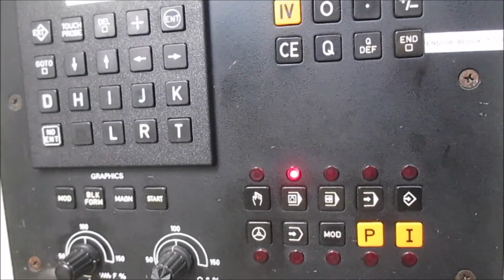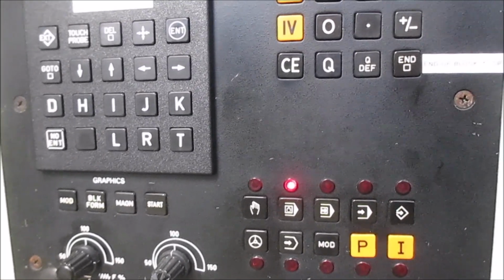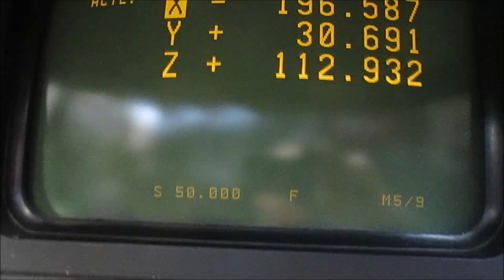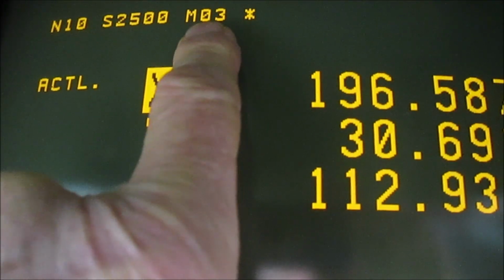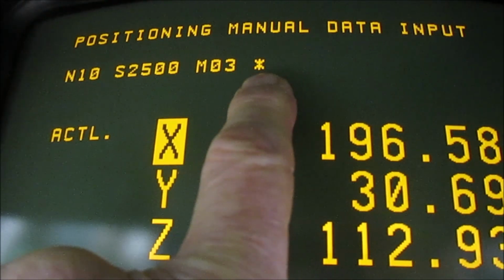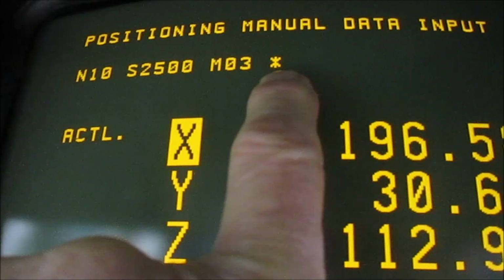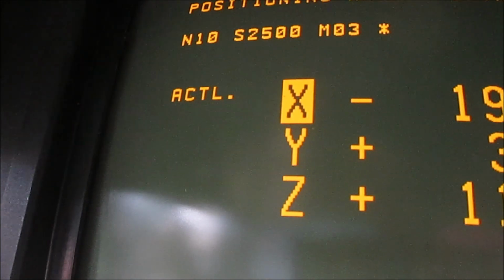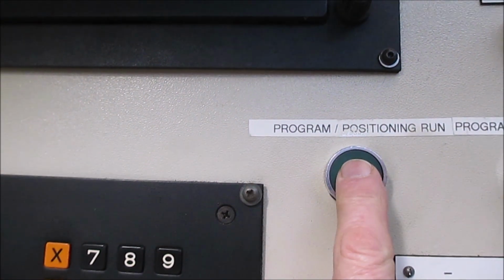15 more detail on handshaking between Heidenhain TNC155 and Izumi PLC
An overview of a more complex handshake between the Heidenhain TNC 155 and the Izumi FA2 junior PLC involving a gear change immediately followed by a star- delta spindle motor start, all in the one block of code.